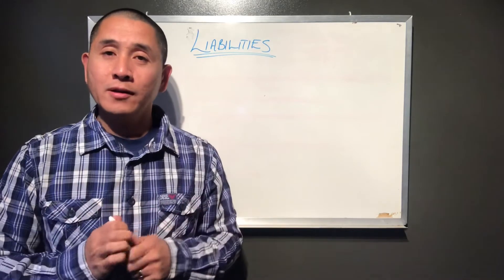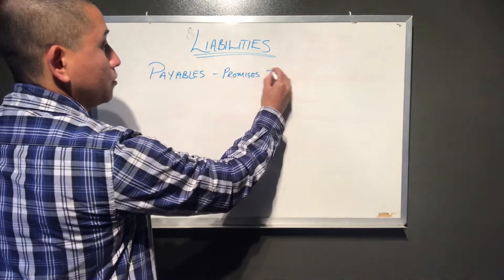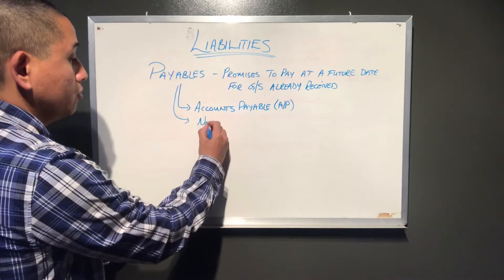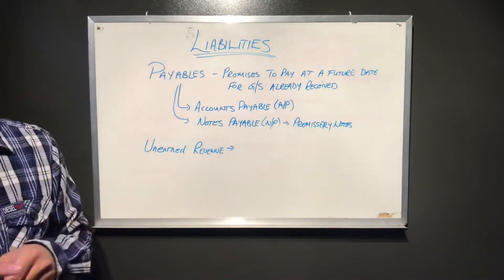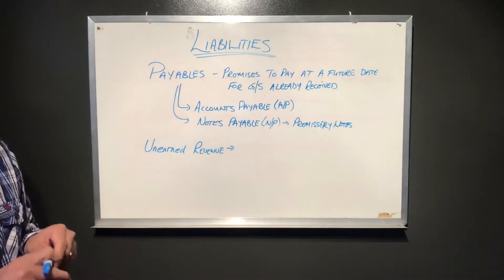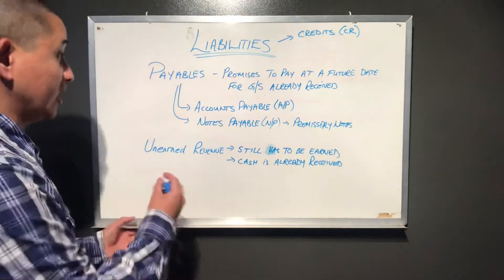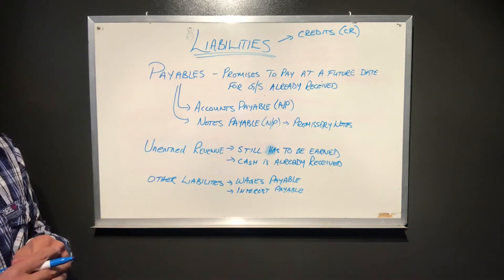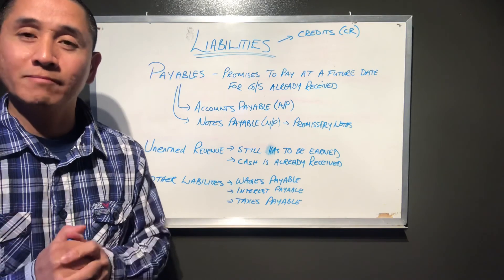Liabilities - What They Are & Some Examples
this tutorial will explain to you the nature of liabilities, how you account for them, and some examples for
 clarification